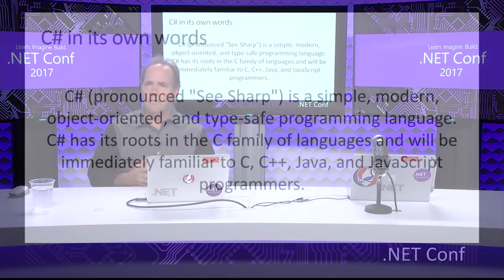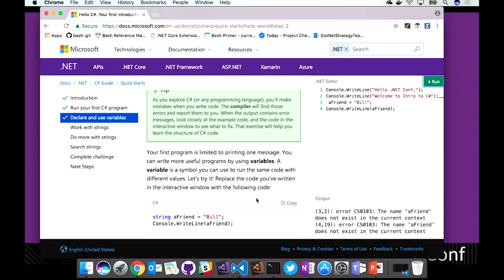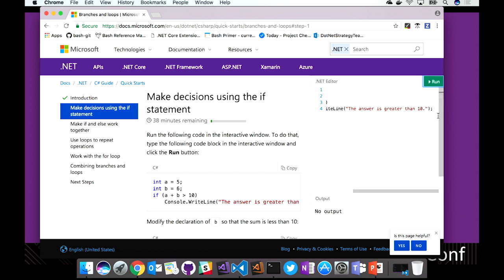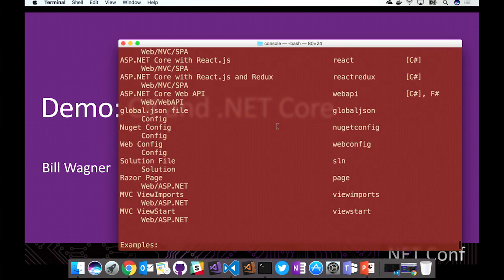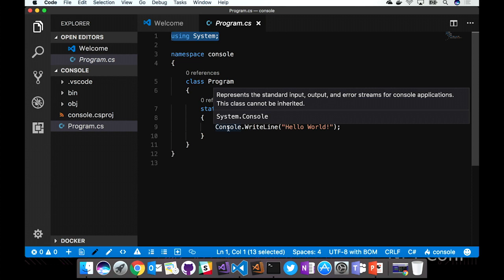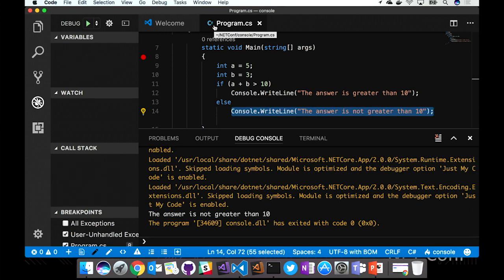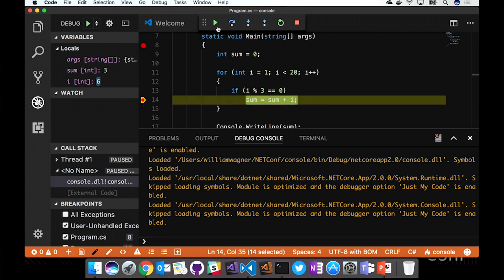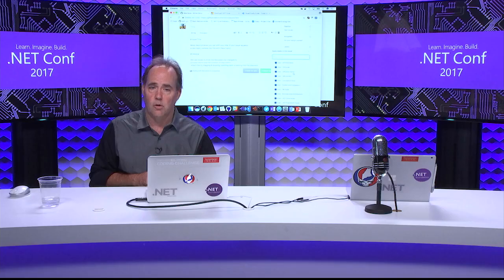NET Conf 2017 C# Part 1 Introduction to C#